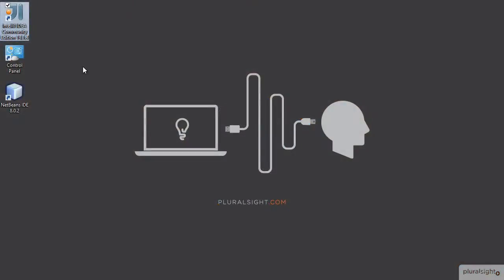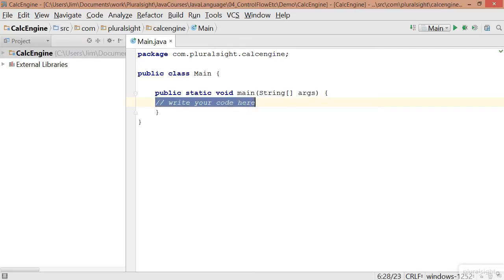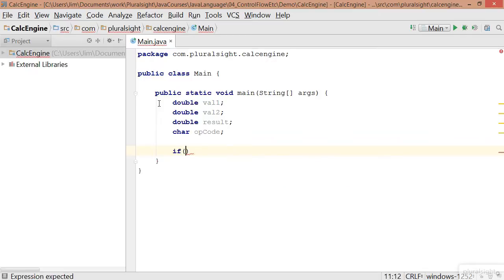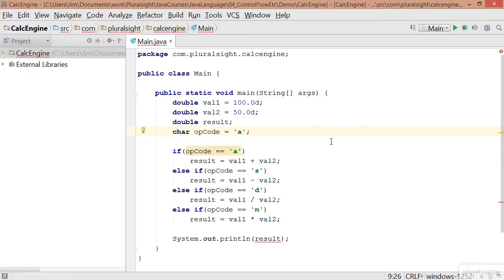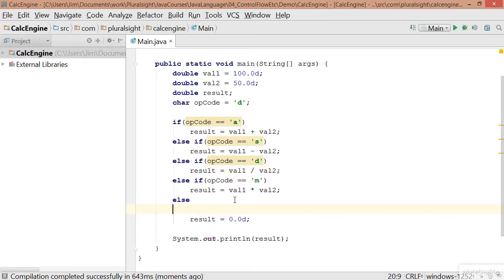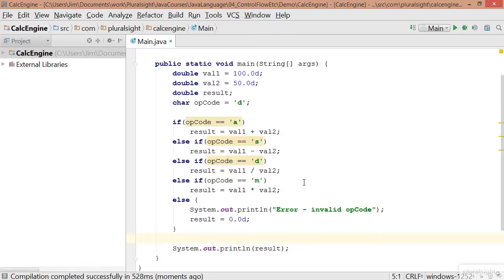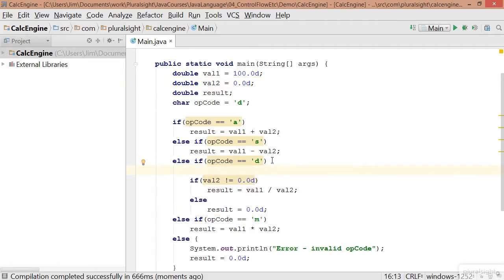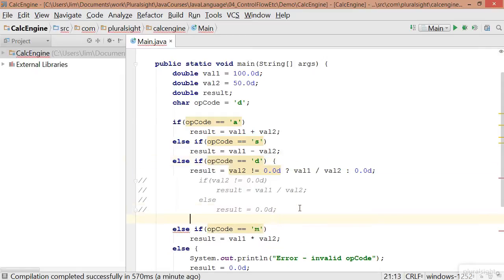04 10 Demo CalcEngine